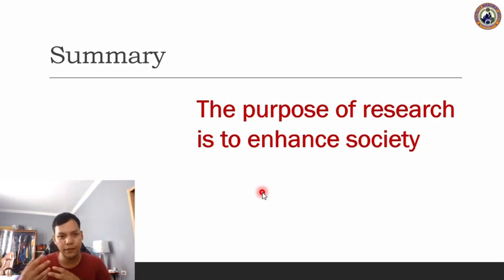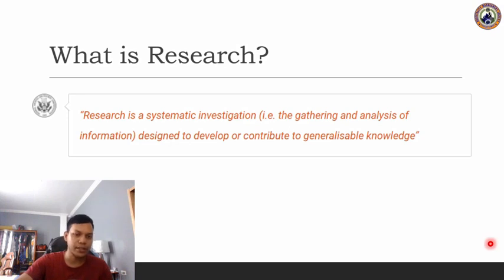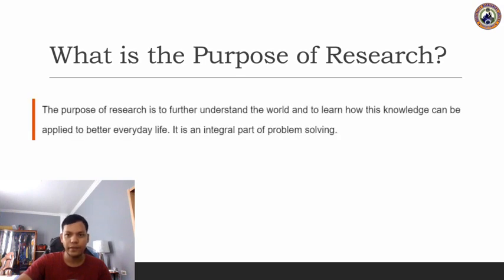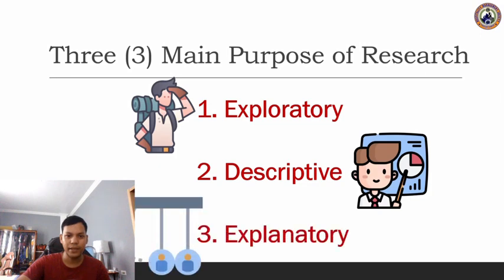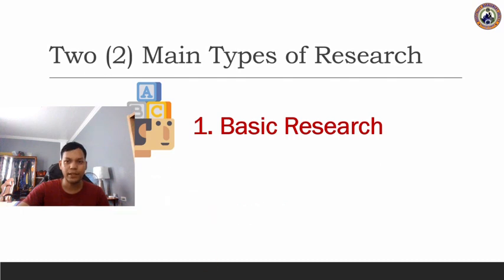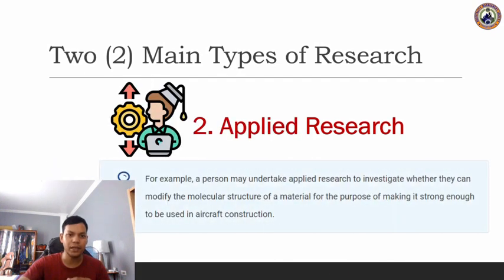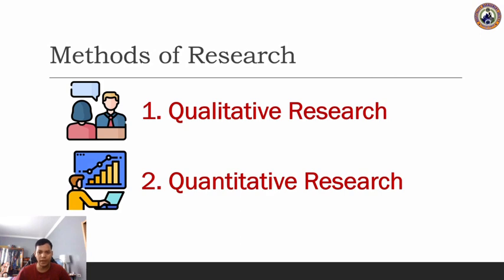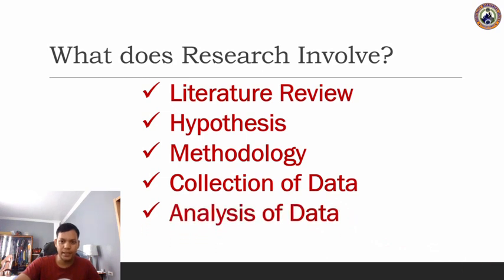What is Research and It's Purpose?